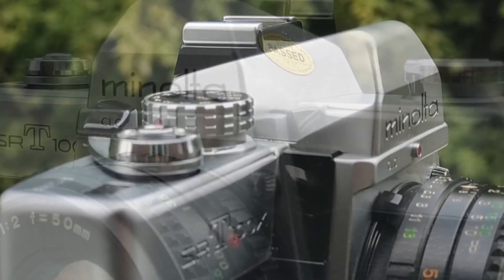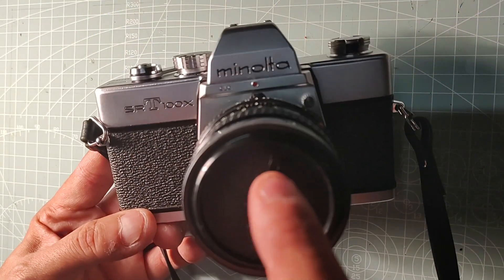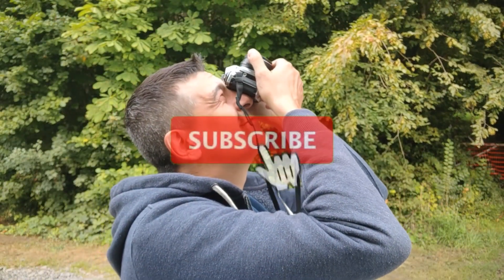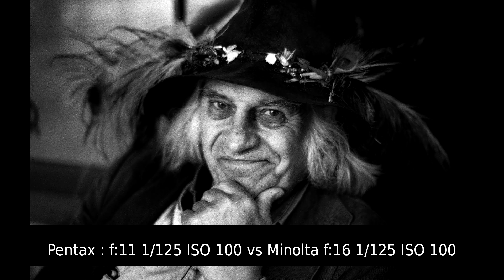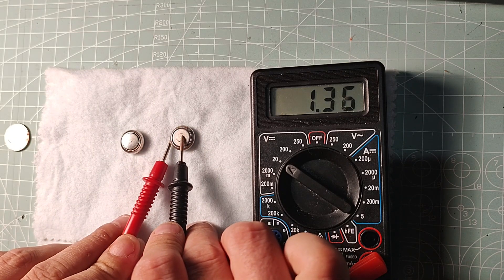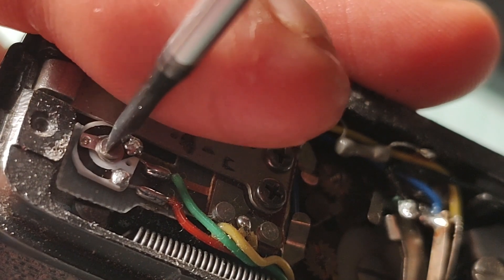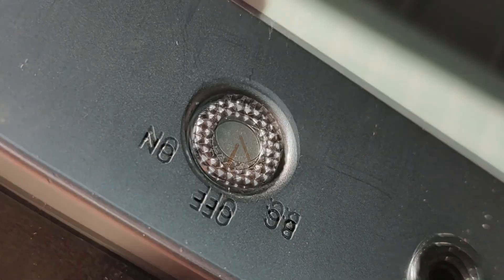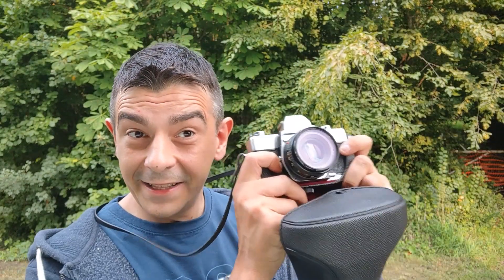How to use modern batteries on the Minolta SRT-101 (Alkaline or Silver Oxyde). Easy tutorial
In this comprehensive video guide, we'll show you how to recalibrate your Minolta SRT camera, enabling it to be used with commonly available alkaline batteries.

Say goodbye to relying solely on an older mercury battery or costly adapters, as we walk you through the simple process of adapting your camera to modern alkaline cells.

⏱️ No need to worry about incompatible or extinct battery types any longer! Watch the video now and unlock the possibilities of utilizing alkaline batteries to fuel your photography passion.

🔧 Tools Mentioned: iFixit Minnow Screwdriver bits

📌 Important Note: Recalibrating your Minolta SRT may void the camera's warranty in case you watch this video in the future where time travel has been invented !

🎥 Featured Camera: Minolta SRT-100X 35mm Film Camera. This tutorial works with any SRT series like the SRT-101 and later models.